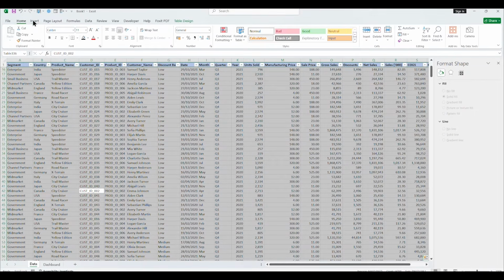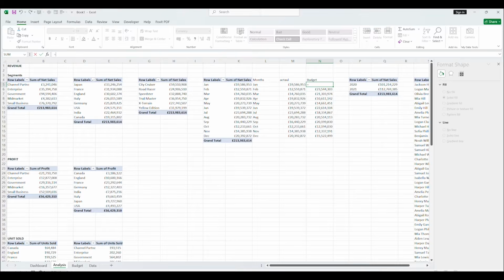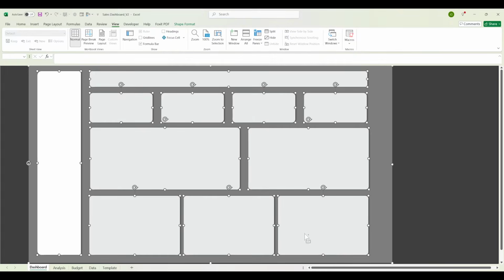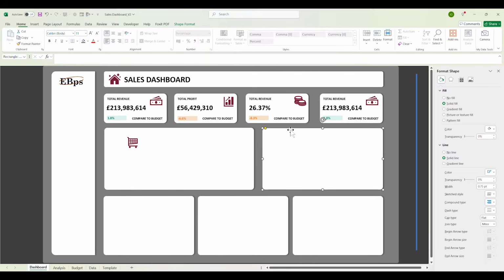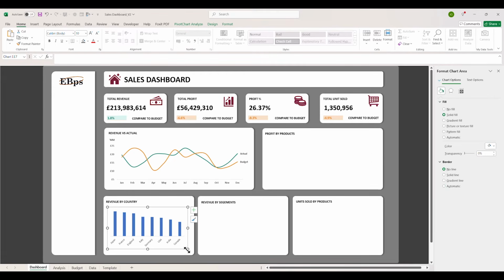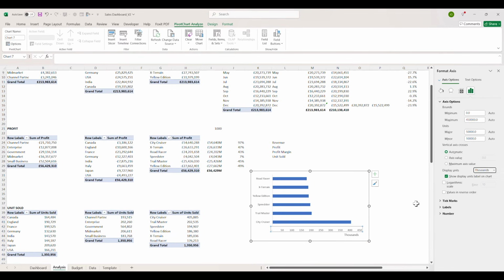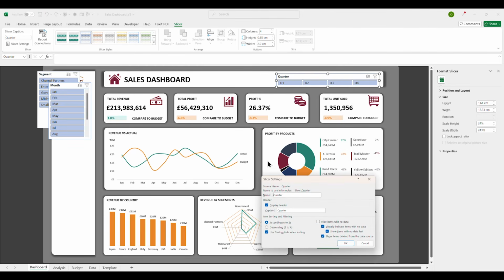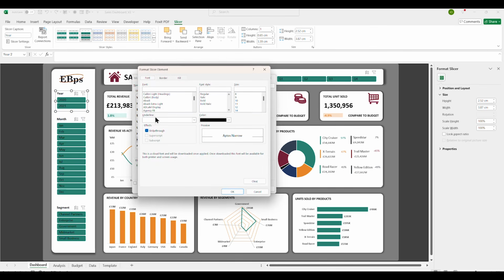🌍 Create a Powerful Sales Excel Dashboard: Boost Your Business Insights! 📈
Take your sales reporting to the next level with this comprehensive guide on building a dynamic Sales Excel Dashboard tailored for the Europe region! Learn to visualize sales trends, track country-specific performance, and make data-driven decisions like a pro. This step-by-step tutorial is packed with tips, tricks, and strategies to help you master Excel dashboards. Don't miss out—watch now and revolutionize your sales analysis! 💼📊

🔗 Key Takeaways:

• Create interactive charts and graphs for sales visualization
• Analyze Europe-wide sales data efficiently
• Advanced Excel tricks for dashboards

• How to Create a Sales Dashboard in Excel
• Europe Region Sales Dashboard
• Excel Dashboard Tutorial Step-by-Step
• Dynamic Sales Analysis Excel
• Data Visualization in Excel
• Sales Reporting Made Easy
• Advanced Excel Dashboard Tips
• Microsoft Excel Sales Analytics
• Best Excel Dashboard for Europe